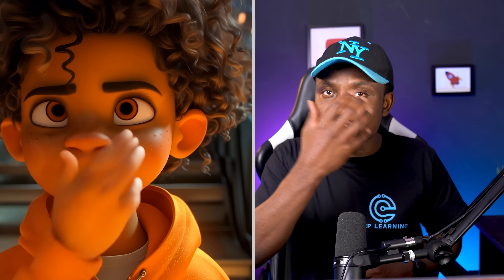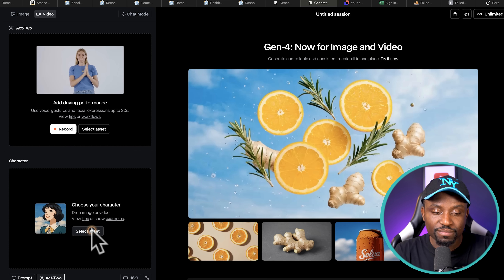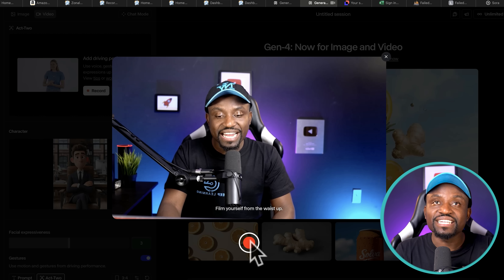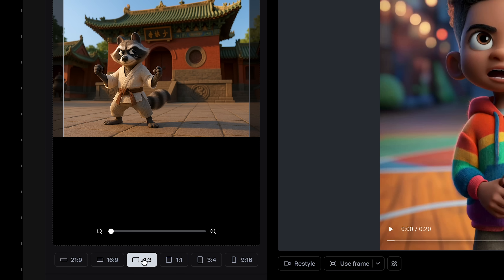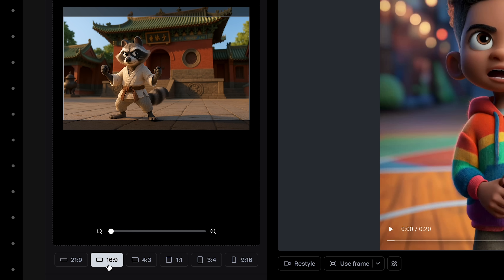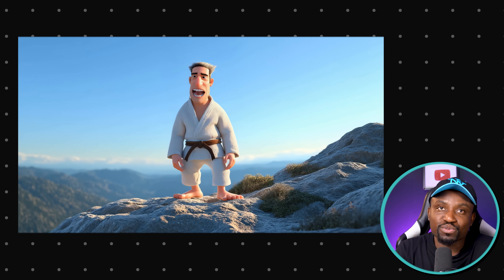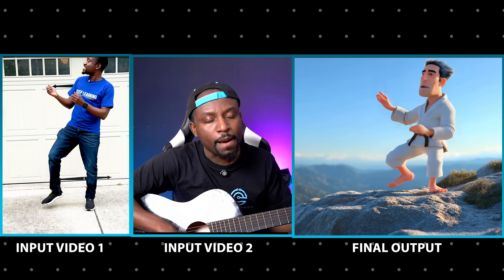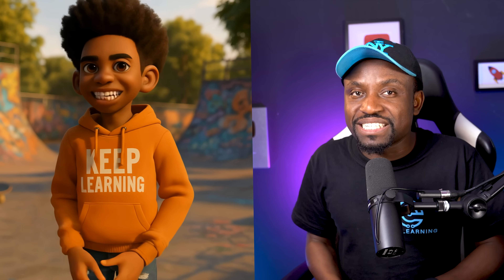This AI Makes Your Animated Characters Move Like YOU!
Tools used
Voicer Over